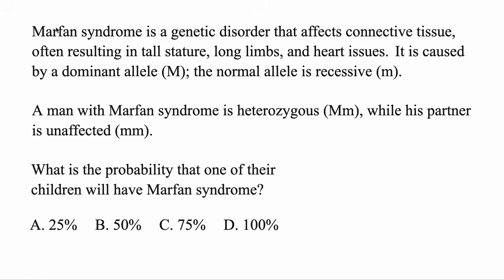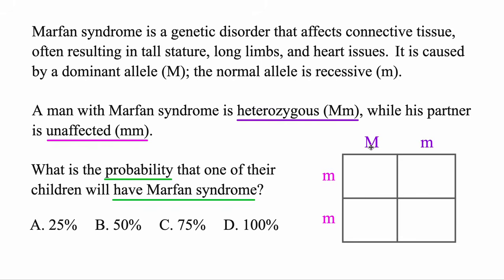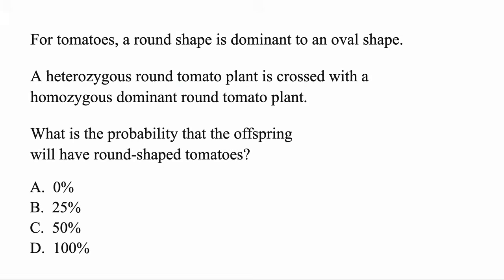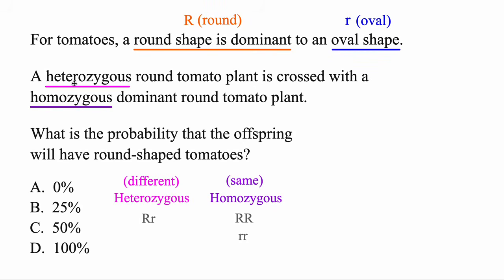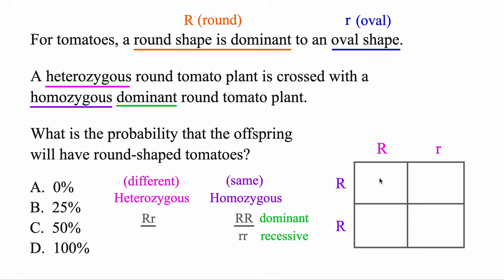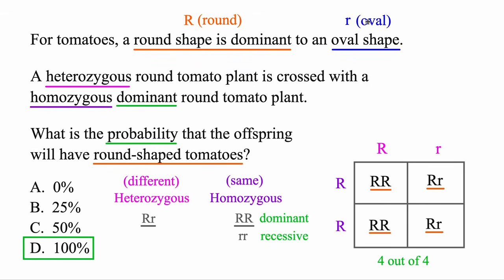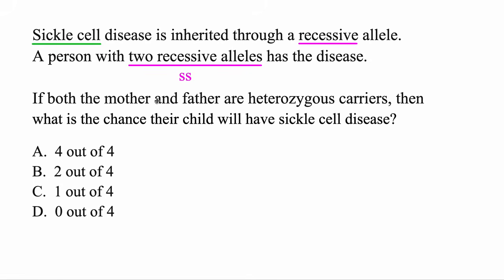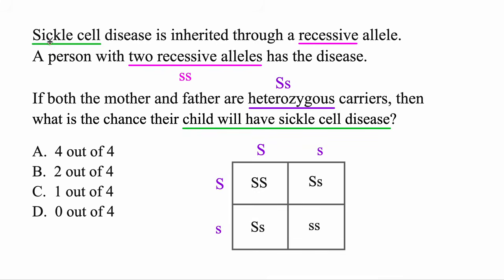GED Science – Punnett Squares!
GED Science Punnett Squares!  Solve any GED Punnett Square problem by understanding GED genetics, GED heterozygous, GED homozygous, GED alleles, GED dominant, and GED recessive traits.  Be prepared when you see them on the GED Science Test!

00:00 – Punnett Square problem
02:21 – Heterozygous / homozygous
05:44 – Memorize hetero- vs. homo-
06:25 – Recessive trait example